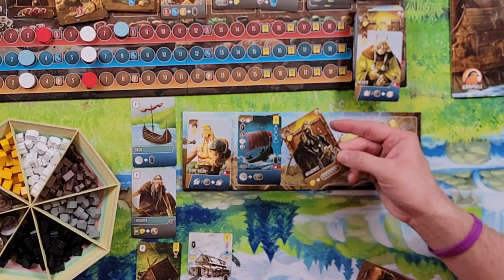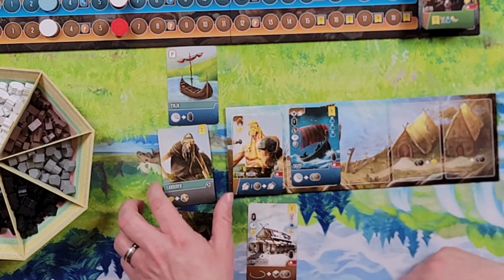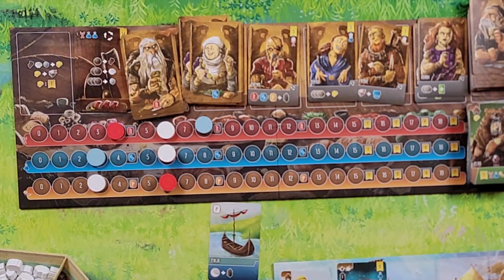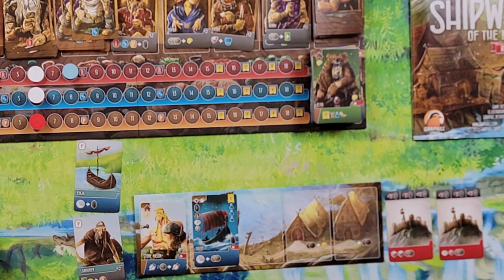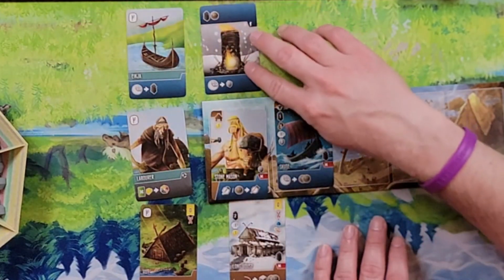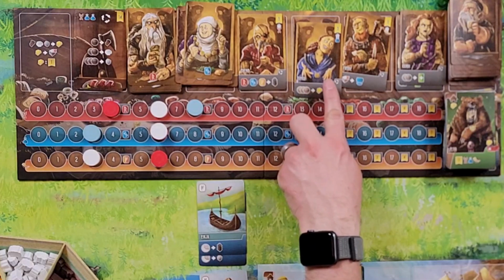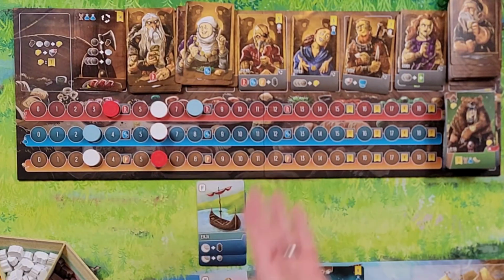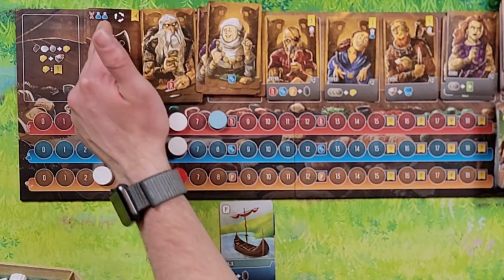Shipwrights Of The North Sea Redux - A Review of This Reworked Drafting Game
Lance and Jeremy of Hard 2 Master dive into Shipwrights Of The North Sea: Redux - which is the reworked and modernized version of Shipwrights Of The North Sea by @garphillgames and @RenegadeGameStudios

Start 0:00
Intro 0:35
Theme & Goal 1:24
Round Overview 2:49
Our Thoughts 16:42
Our Scores 29:38

Hard 2 Master focuses on more expert board games, or games that are "hard to master." Hard 2 Master is a part of Love 2 Hate, a board game review channel focusing on helping gamers find great games to play with their non-gamer friends.

Like the Meeple Light you saw in the video?

The copy of Shipwrights Of The North Sea: Redux seen in this video was provided by Garphill Games and Renegade Games Studios. No other compensation was provided for this video.